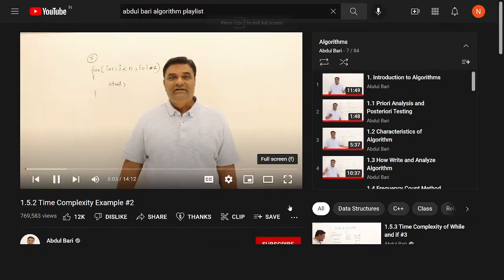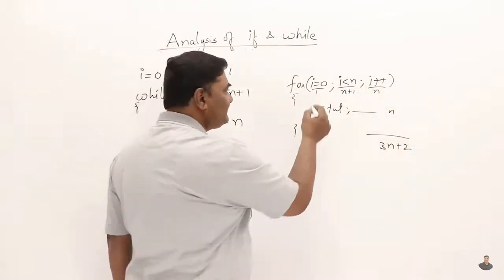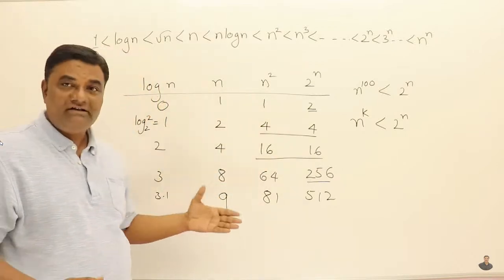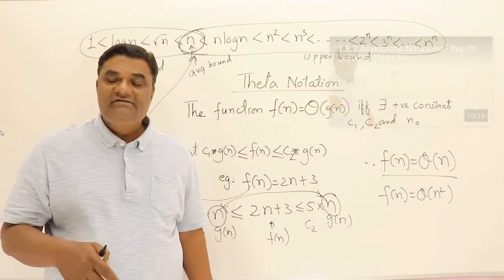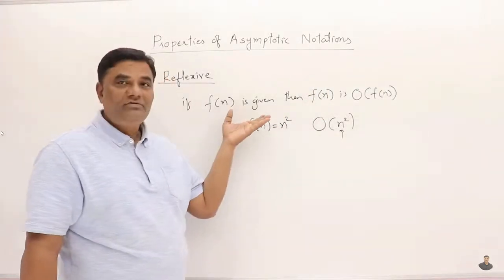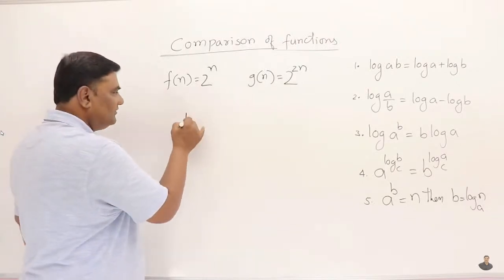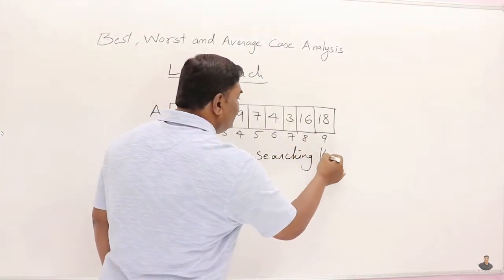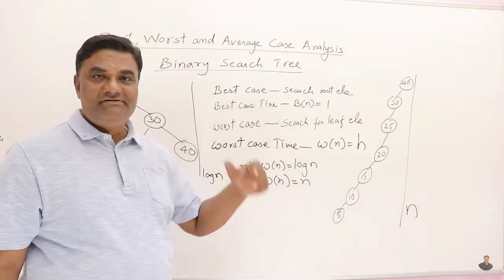Study Live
DAA Exam Prep